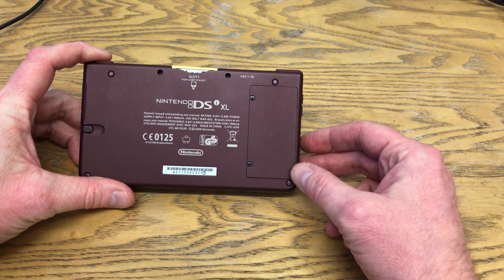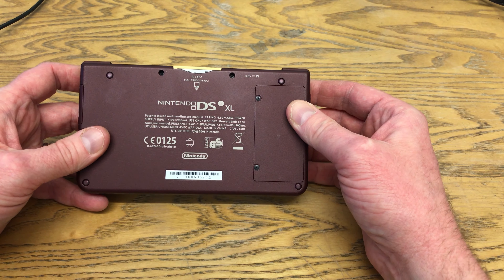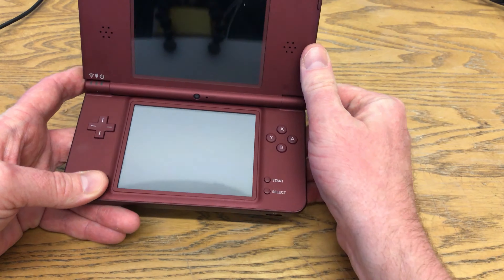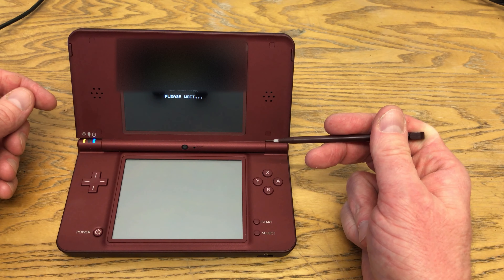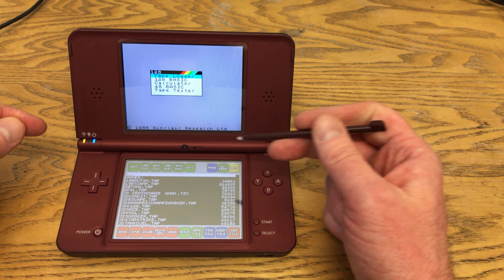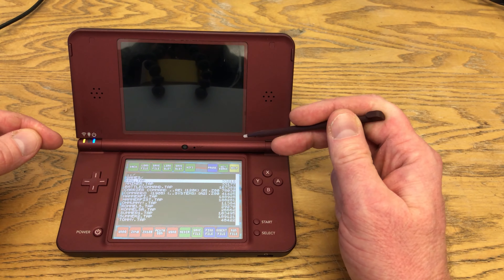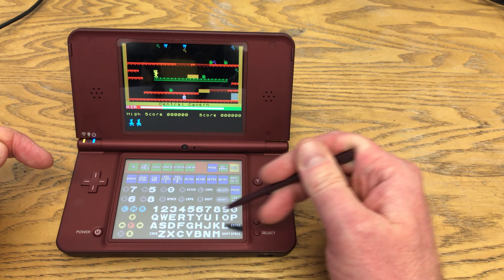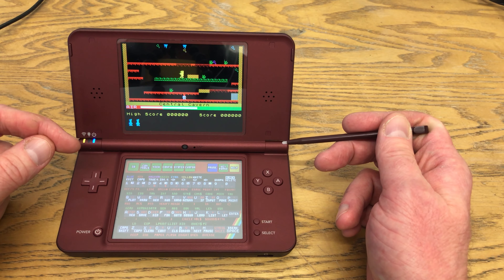5-Minute Retro #5: ZXDS ZX Spectrum emulator on Nintendo DS XL, in 4K UHD...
5-Minute Retro: In my opinion, the perfect portable ZX Spectrum!